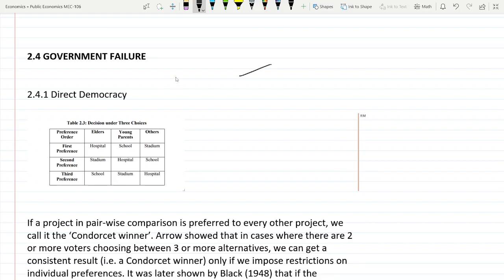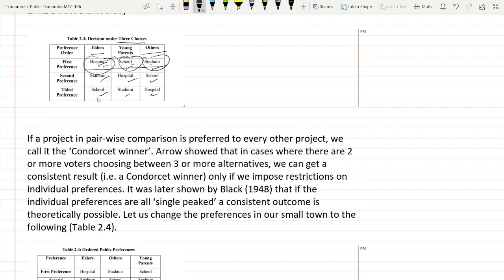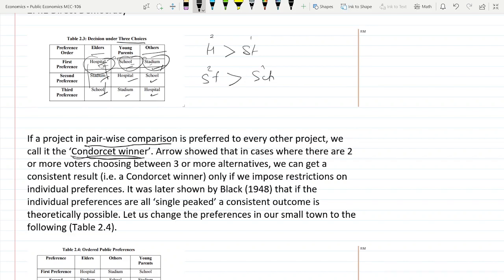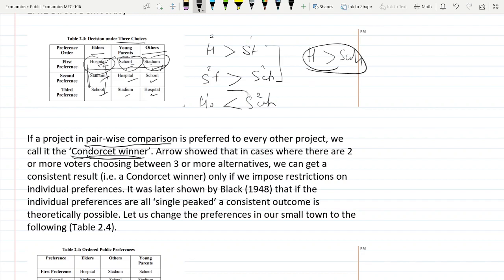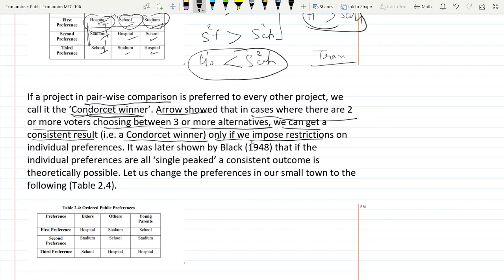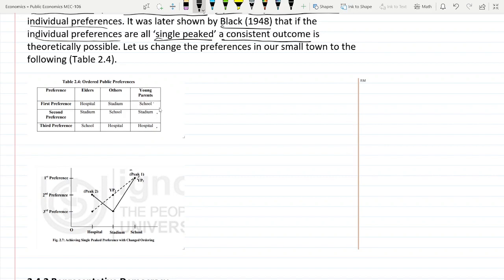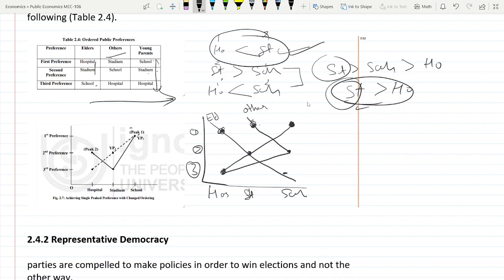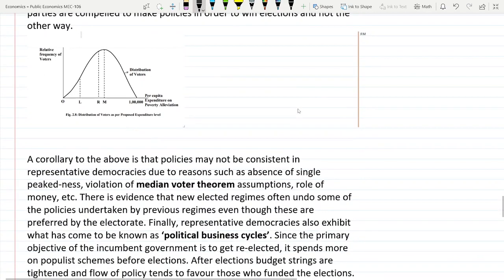Condorcet Winner in Direct Democracy MEC 106 Unit 2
GOVERNMENT FAILURE in Direct Democracy MEC 106 Unit 2
Condorcet winner
Arrow's theorem
Single Peaked Preferences